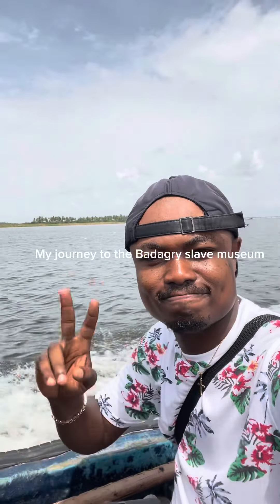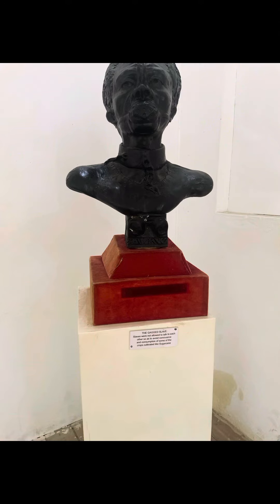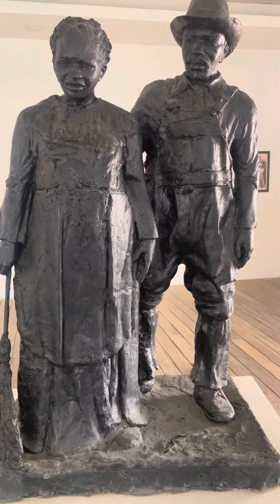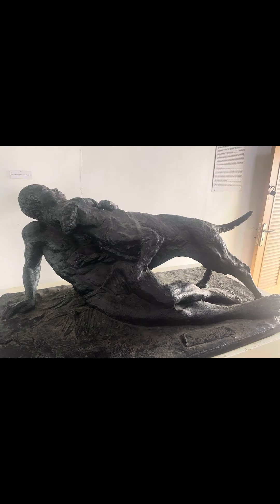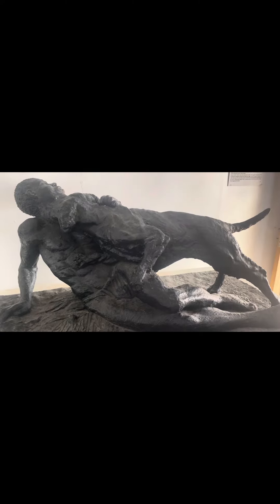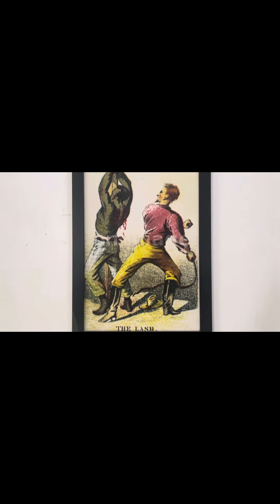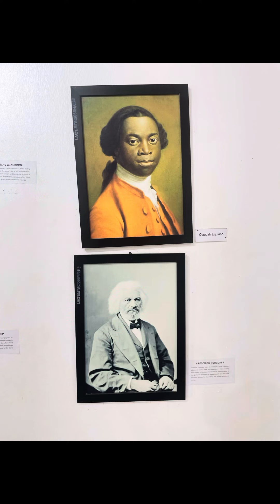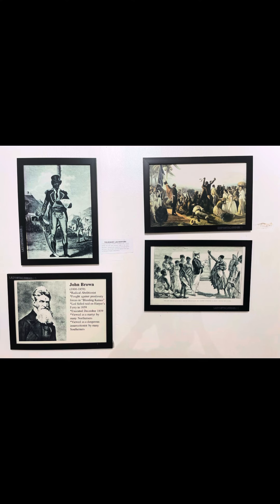slave museum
trans atlantic slavery